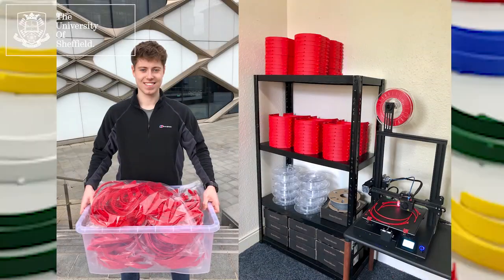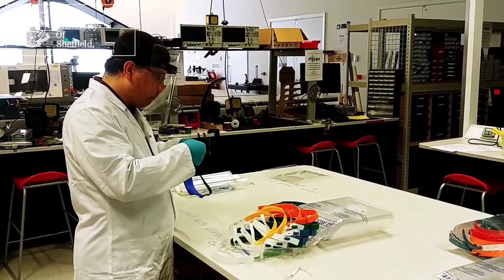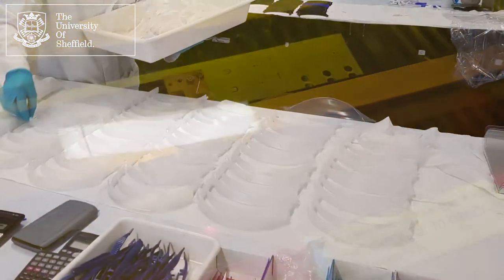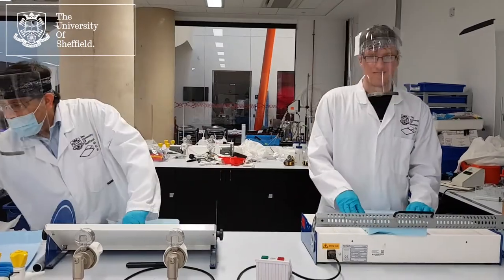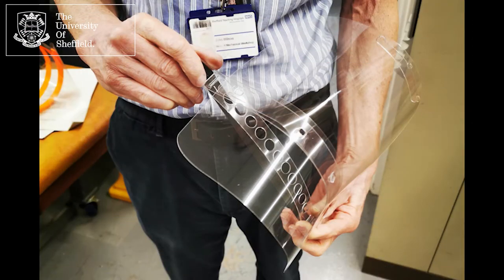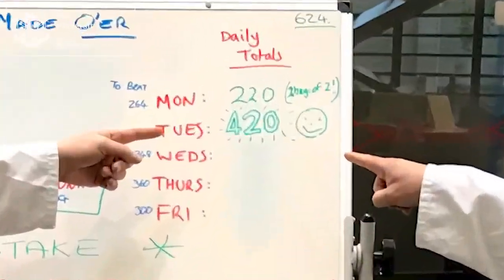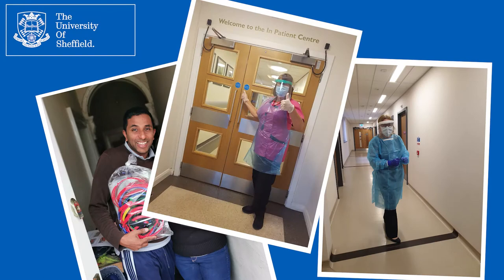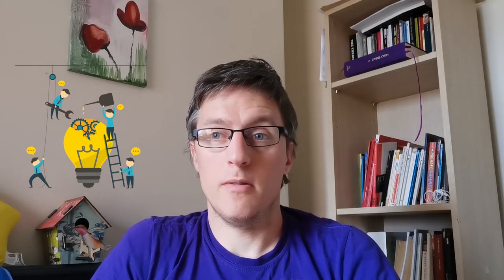Face shields and Ask an engineer!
Beth and Fi 'Ask an Engineer' all about what it's like to be an engineer plus Beth shows us around the iForge - the University of Sheffield's makerspace - where our engineers have been busy making face shields for the healthcare workers in Sheffield.

This video was made as part of the International Women in Engineering Day celebrations on Tuesday 23rd June 2020.